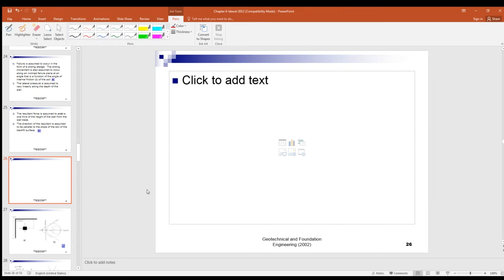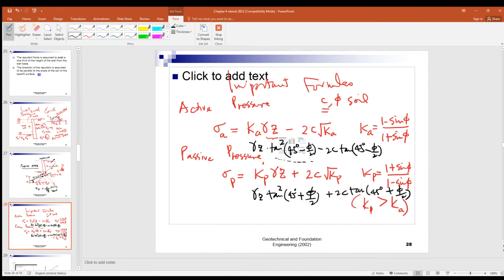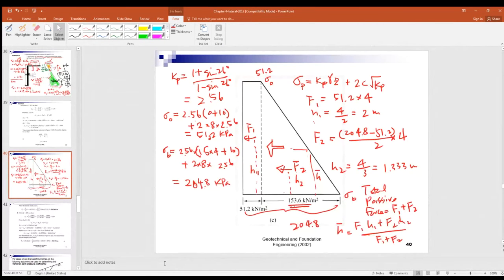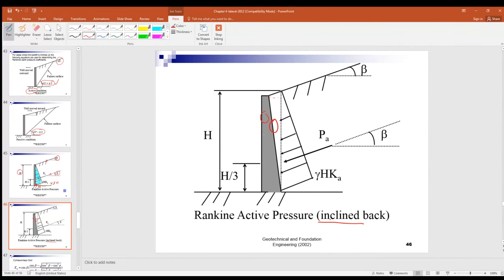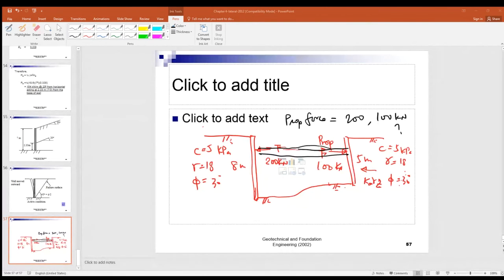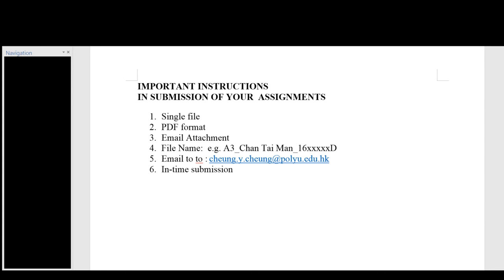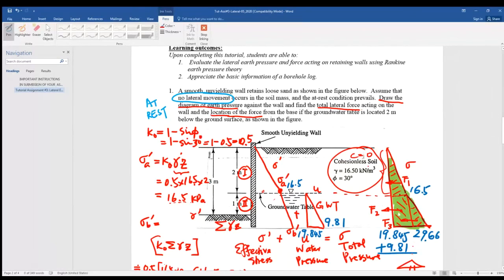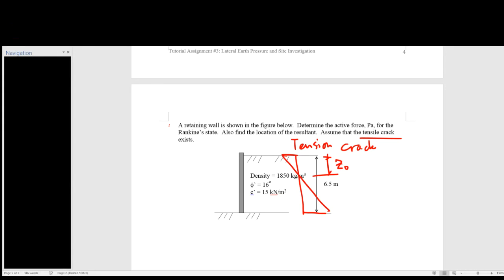BRE426 LectureTutorial on 3 Mar 2020